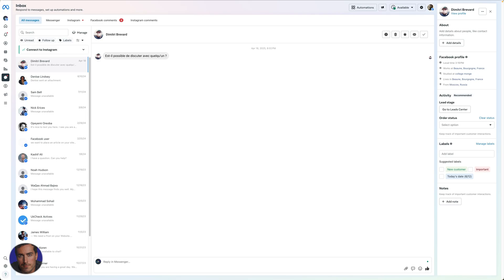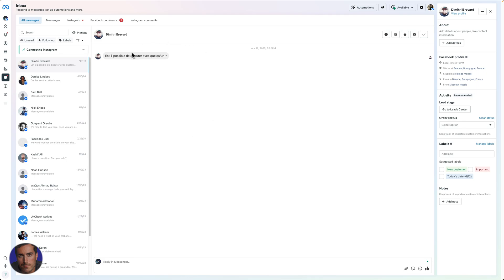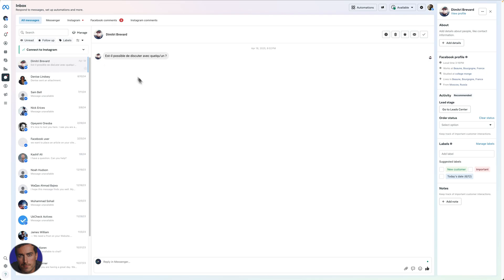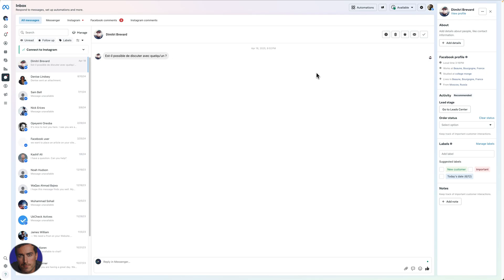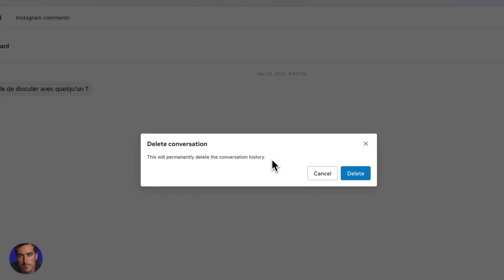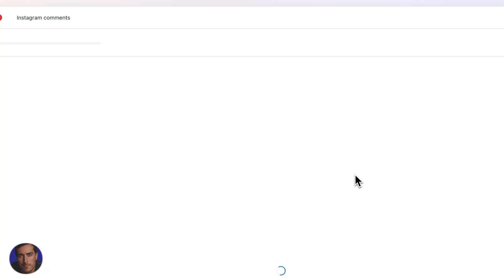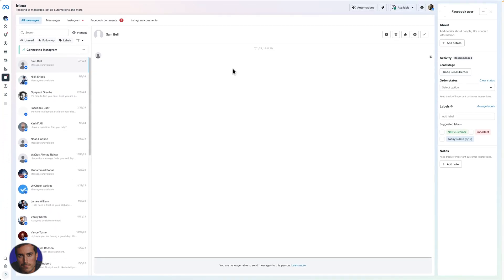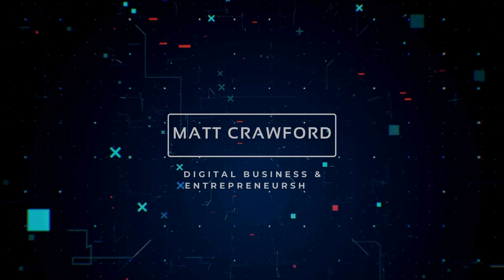How To Delete Facebook Messenger Messages (FAST Way)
📅 I schedule all my Facebook content with Publer — try it free

Maintain conversation privacy when you learn how to delete Facebook Messenger messages using various removal methods for different situations and timeframes.

Remove messages for yourself and others, understand deletion time limits, handle unsent messages, manage conversation cleanup, bulk delete options, and maintain privacy standards.

Timestamps:
0:00 - Introduction
0:36 - How To Delete Conversations
1:41 - Final Thoughts

▬▬▬▬ Links & Resources ▬▬▬▬

▬▬▬▬ Video Transcript ▬▬▬▬

Hey, it’s Matt! Today, I’m going to show you how to delete a Facebook Messenger conversation.

I’m here on my desktop, looking at my Messenger for my film lifestyle page. I get a lot of spam messages and sales pitches, so it’s time to clean things up a bit.

First, I’ve already removed some conversations for privacy reasons, but let’s delete one together. I’ve got a conversation open here with someone named Dimitri, who’s trying to chat with me in French.

To delete this conversation, I’m going to head over to the right side of the screen. Just a heads-up, you can do this on the mobile app too; the steps are pretty much the same.

Now, on the desktop version, I’m looking for the trash can icon at the top. That’s our universal delete button.

When I hover over it, I see the option to delete the conversation. So, I’ll click on that trash can.

A prompt pops up asking if I really want to delete it, reminding me that it’ll be gone permanently. I’m going to hit that blue delete button, and just like that, the conversation is gone!

Oh, look, another spam message just popped up. Let’s get rid of that one too, using the same method.

And there we go, I’ve deleted two messages in no time! So, that’s how you delete a conversation on Facebook Messenger.